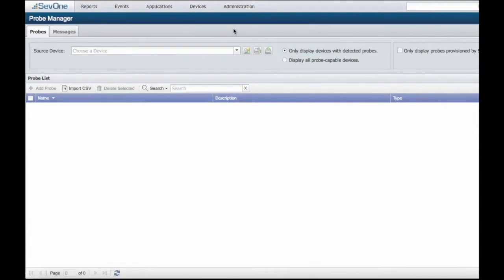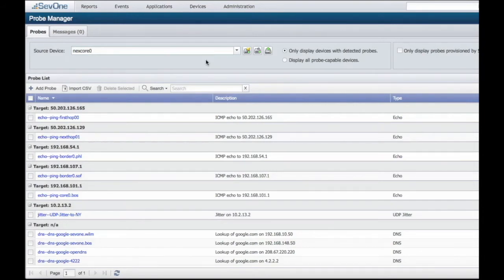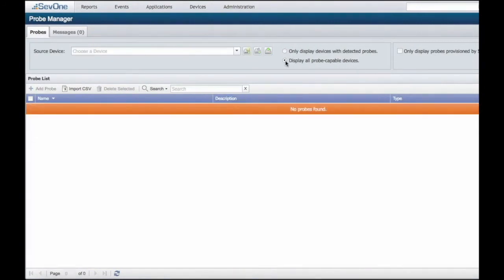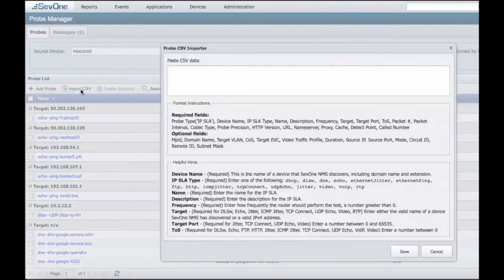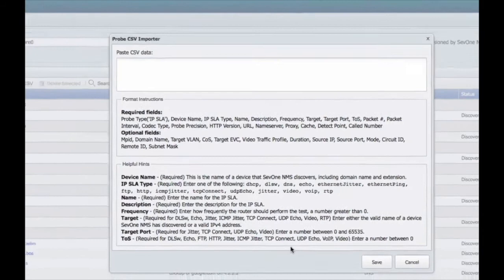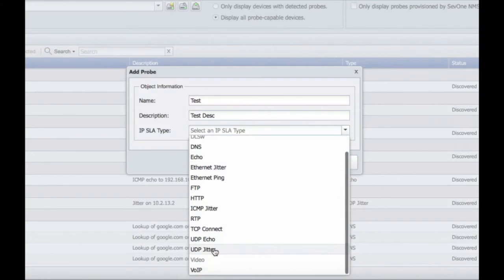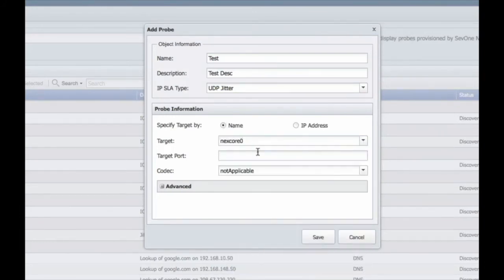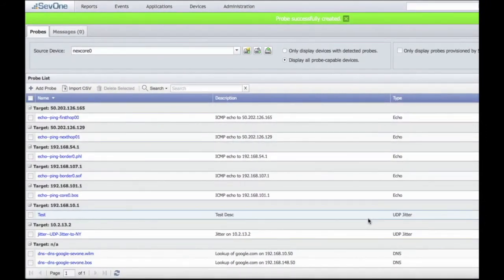Enable IPSLA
Learn how to set up IPSLA polling in IBM SevOne NPM.